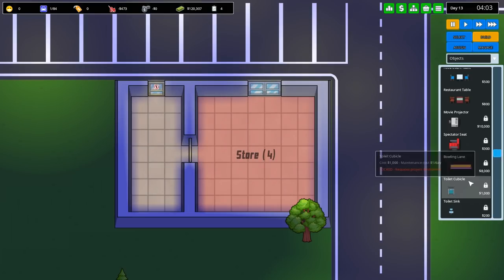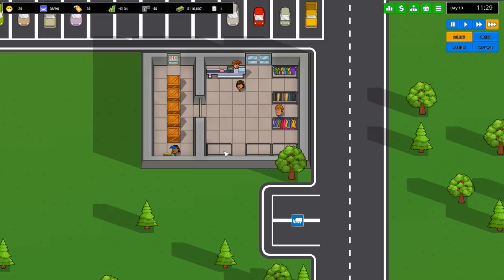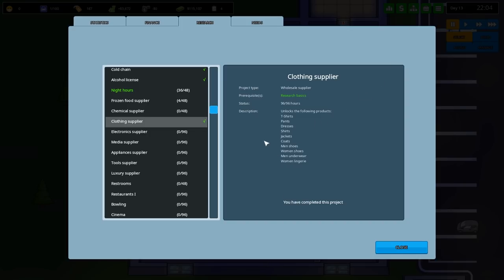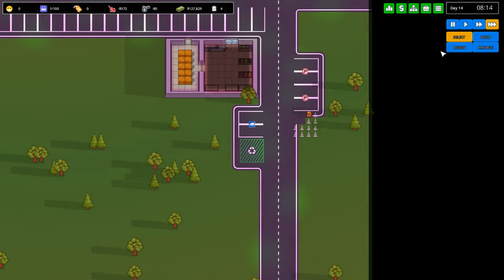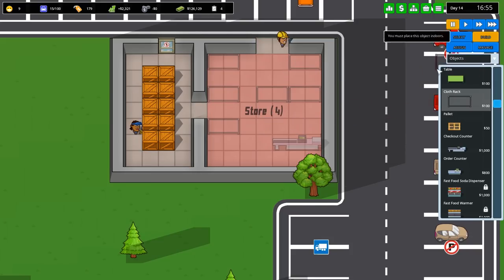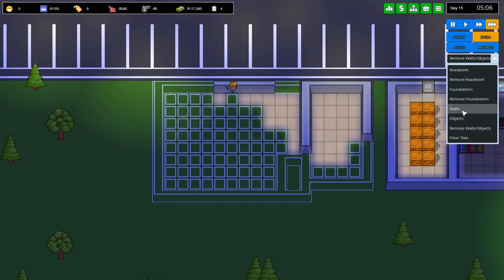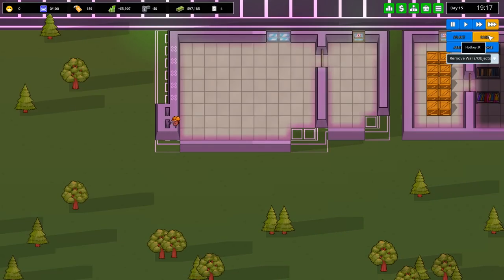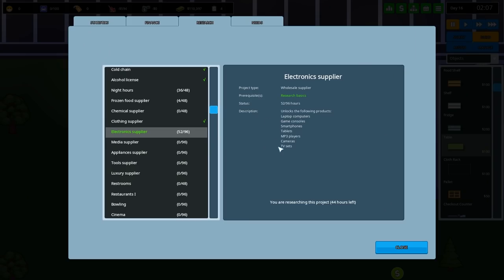Another Brick In The Mall Gameplay / Let's Play - Ep 03 - Clothing Store!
In Another Brick In The Mall you can design, build and manage a giant shopping center. Open shops, supermarkets, restaurants, movie theaters, bowling alleys and more. Hire and manage the best staff for the job and milk your customers for all they're worth in Another Brick In The Mall!